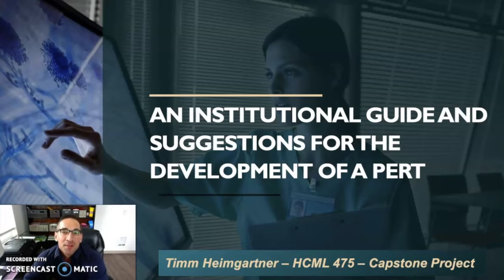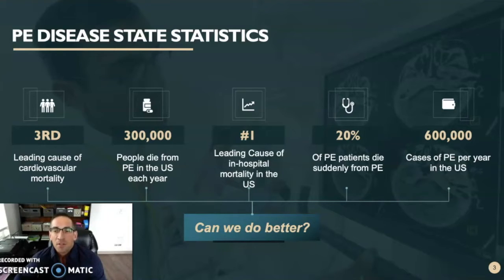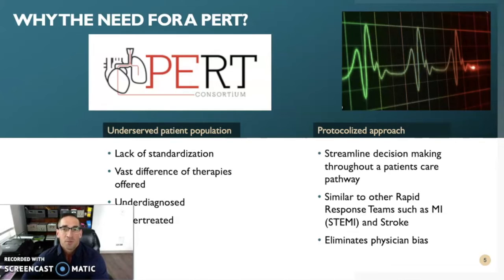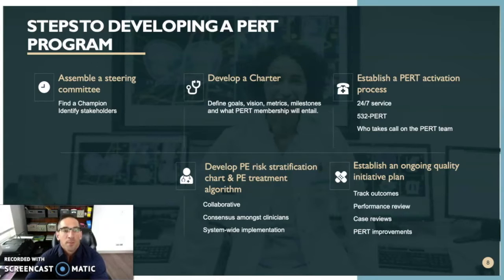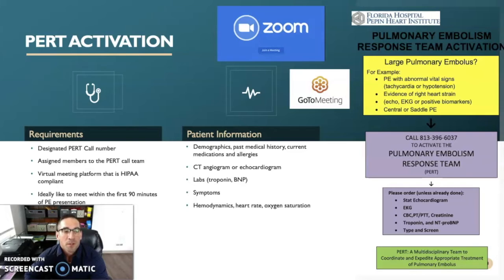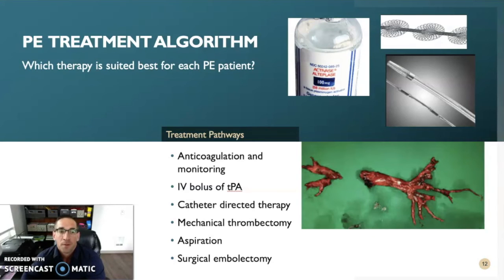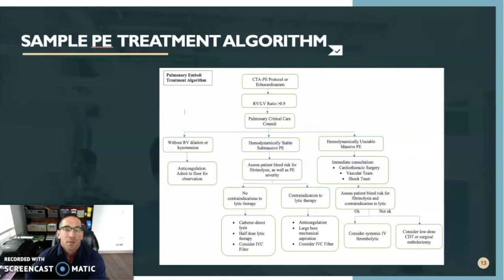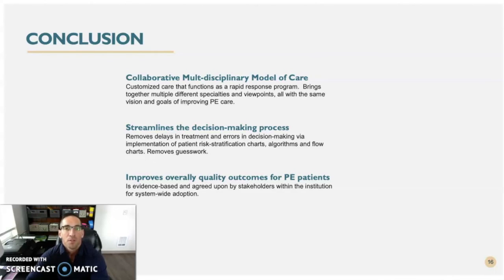Capstone Project - An Institutional Guide to Developing a PERT